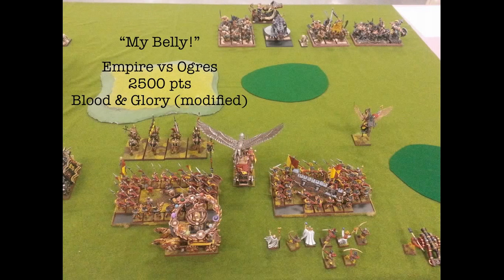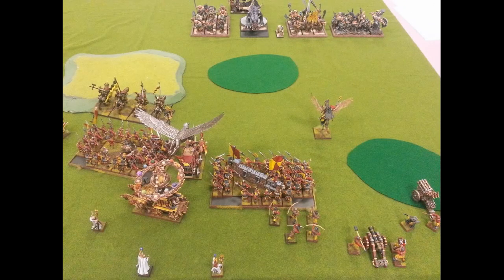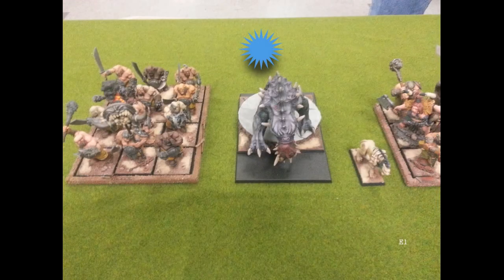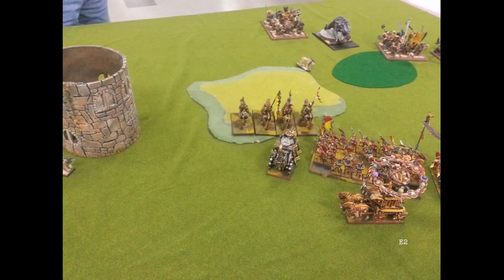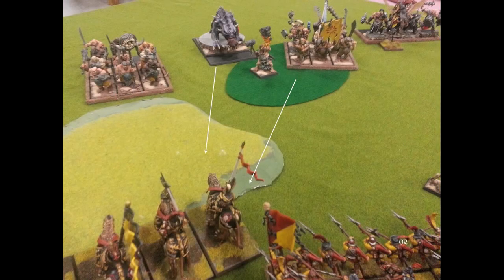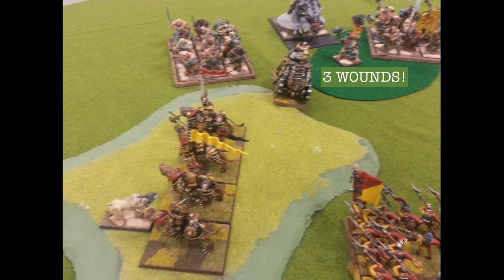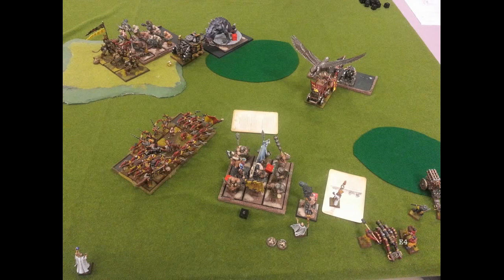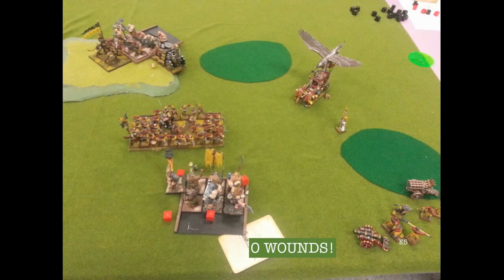334 Empire vs Ogres Warhammer Fantasy Battle Report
An Empire Light Council vs a tourney-winning Ogre army in a 2500 point Warhammer Fantasy battle report, blood & glory scenario. Played Jan 2014. See my links below for new ways to follow my wargaming hobby.

Opponent's Painting Blog: MGMpainting.com